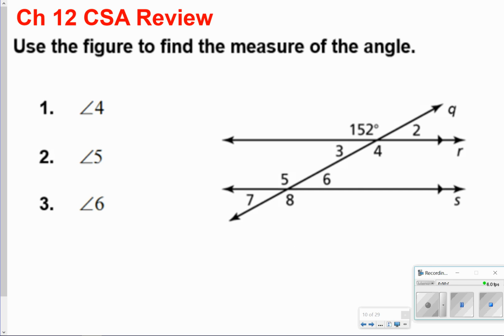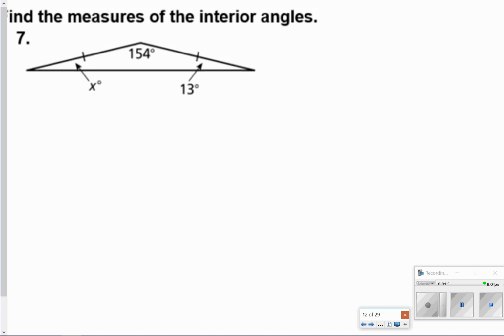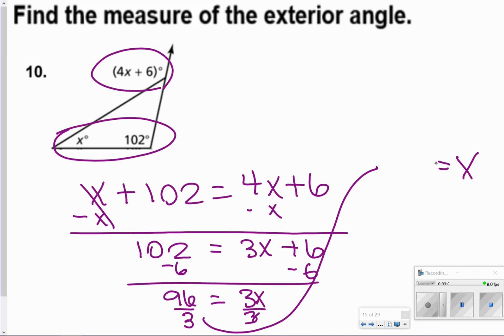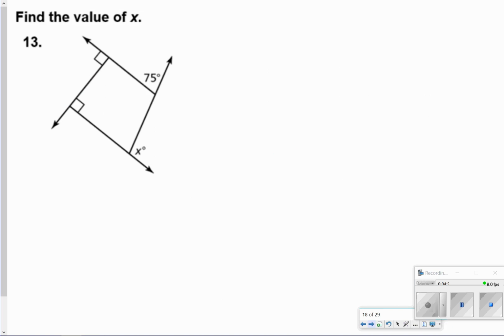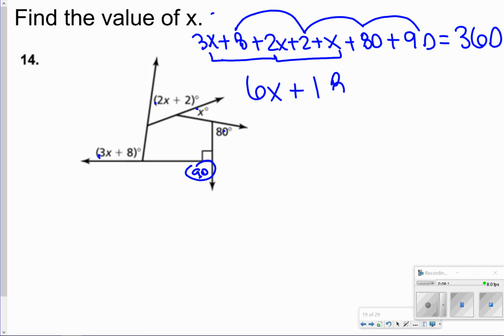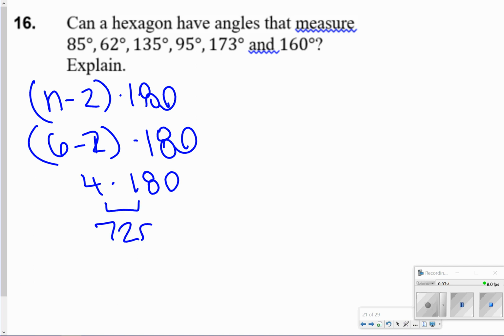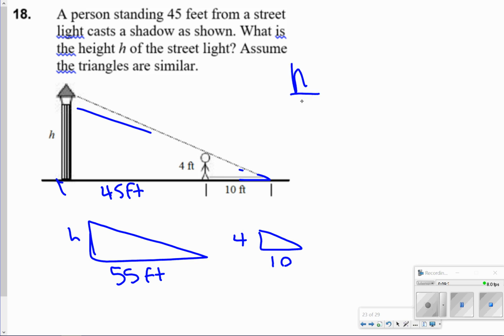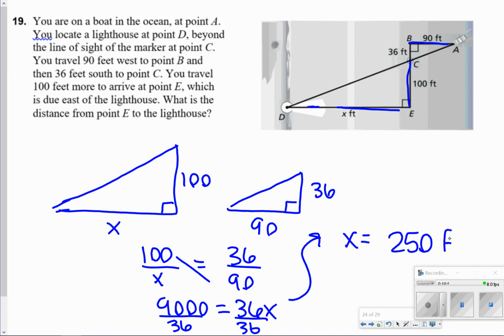Chapter 12 Test Review